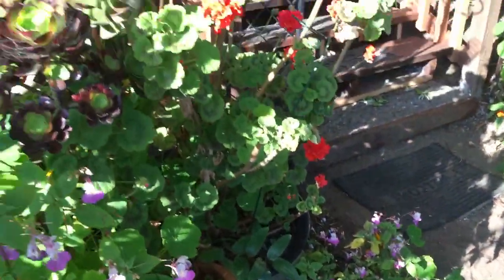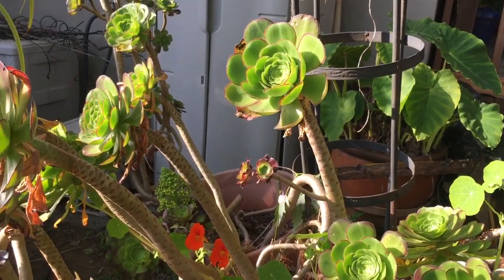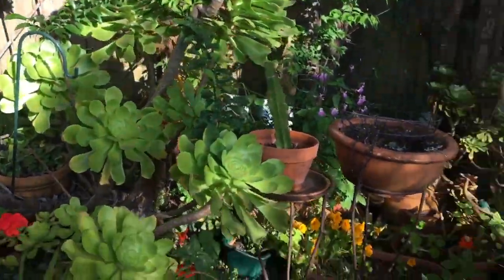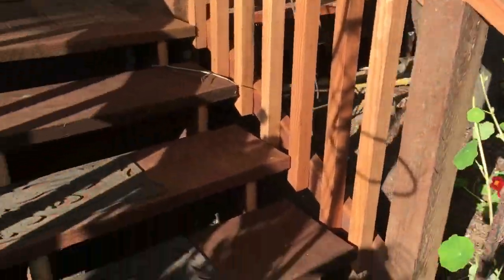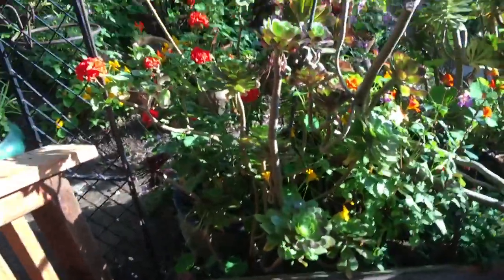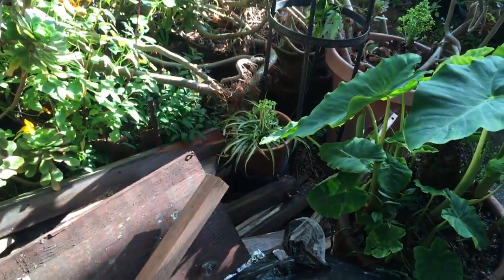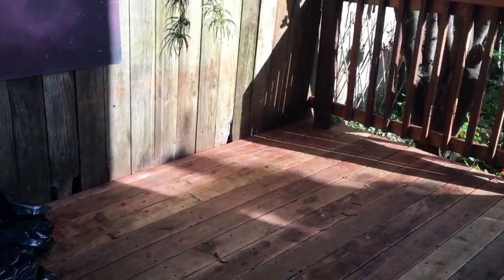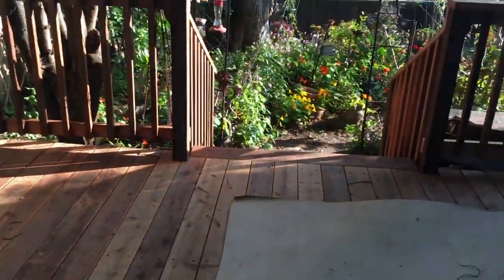06.01.23 Deck Furniture Guidance #1